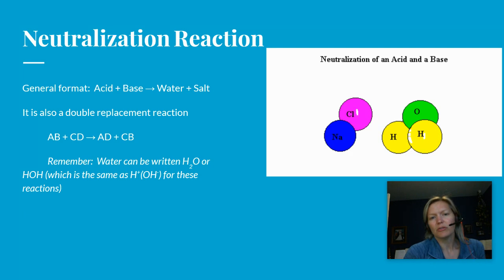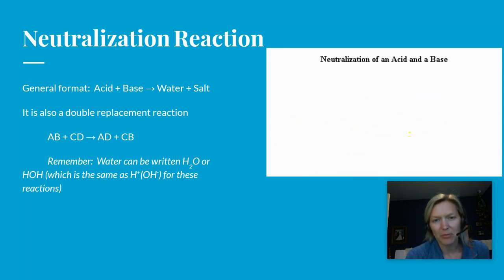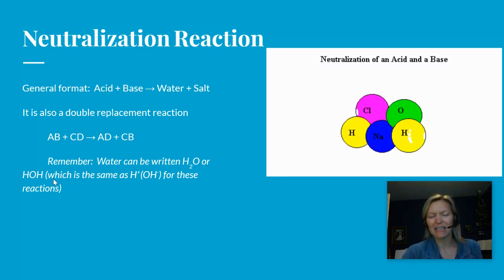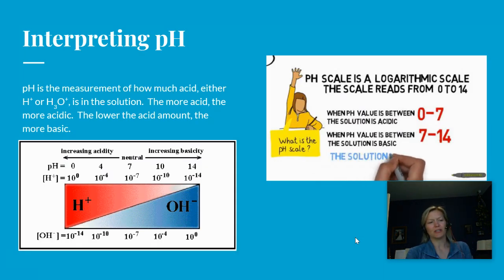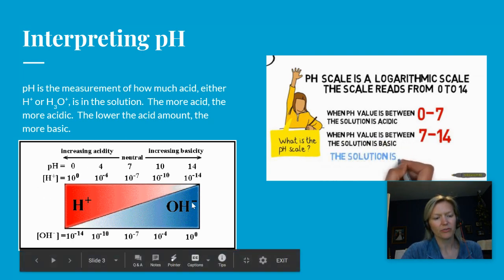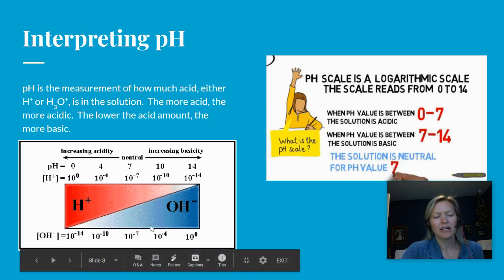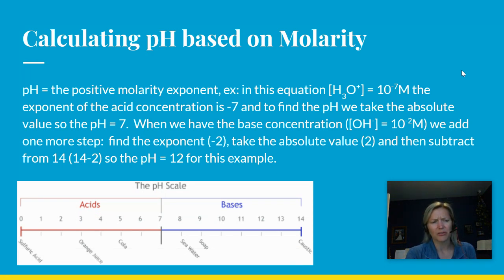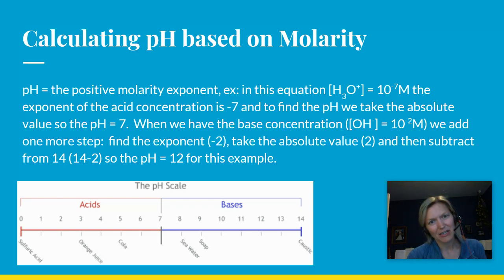Neutralization for 4/13 assignment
for the homework assigned 4/13 and due 4/16